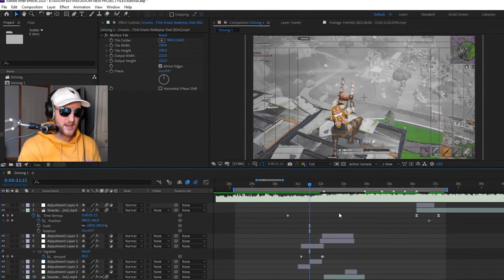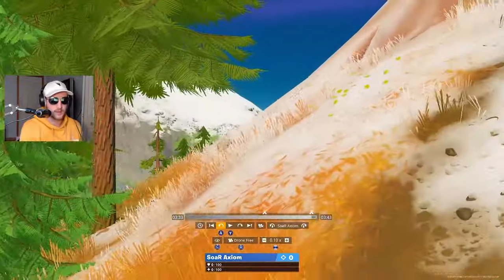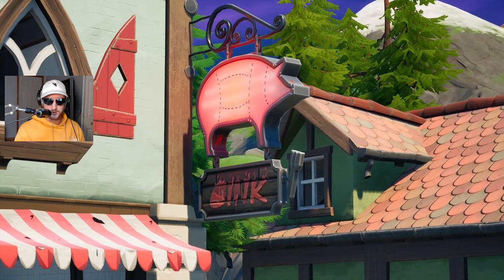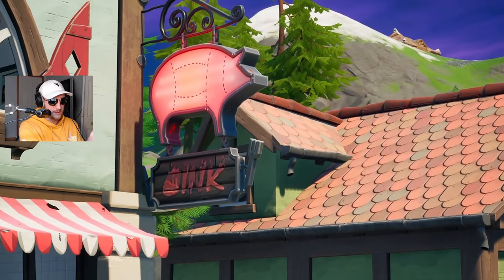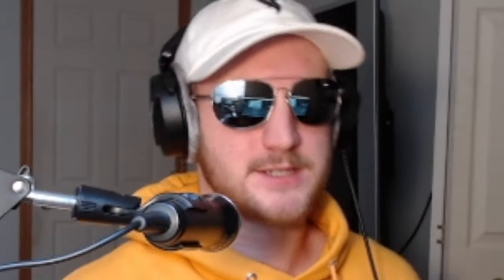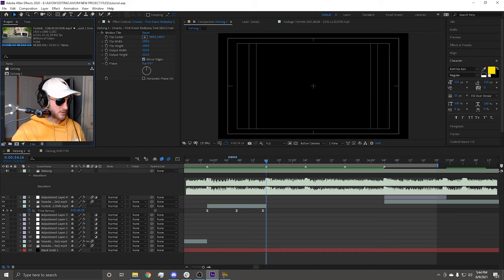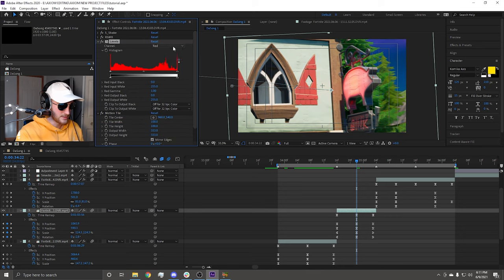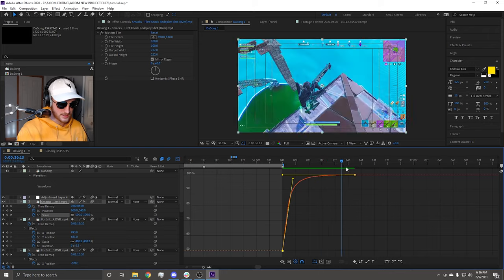How To Make Fortnite CINEMATICS in After Effects 2021! (Advanced Editing Tutorial)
PLEASE OPEN

I'm back...

A lot of you wanted this for a while so hopefully you guys learned something about how I edit cinematics!

0:00 Intro & Final Result
0:25 Clips Before Cinematics
0:45 Recording Cinematics
1:06 Cinematic #1
2:49 Cinematic #2
4:40 Cinematic #3
5:53 Syncing
11:28 Pan/Crop
16:23 Effects
17:53 Clip Transitions
18:51 Final Result
19:02 Outro